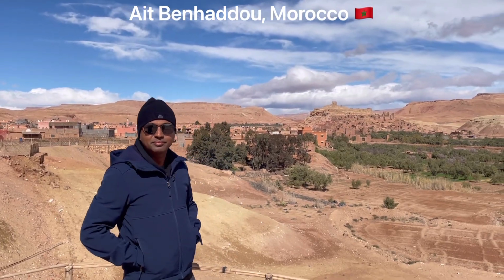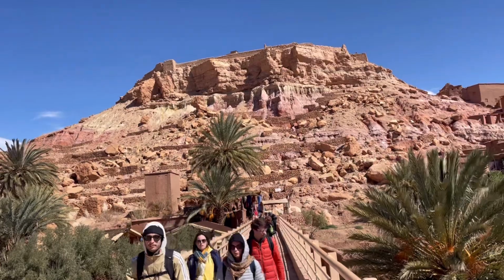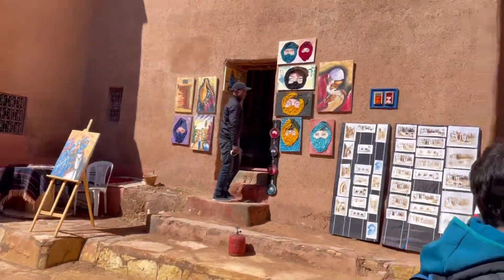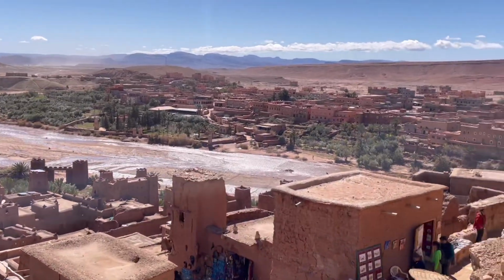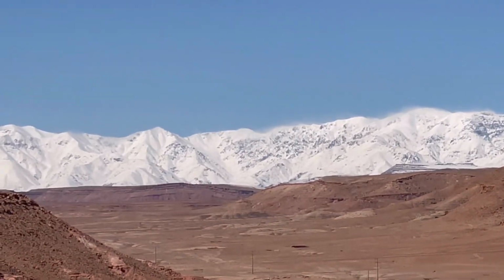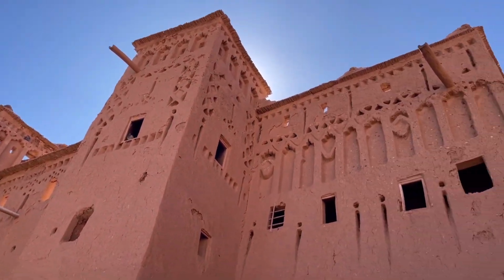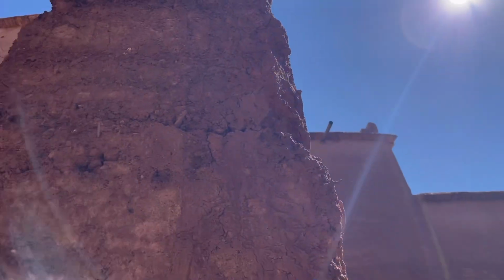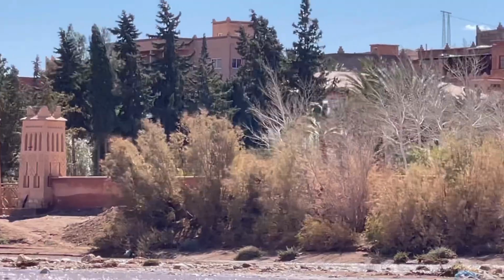Ait Benhaddou, Morocco.